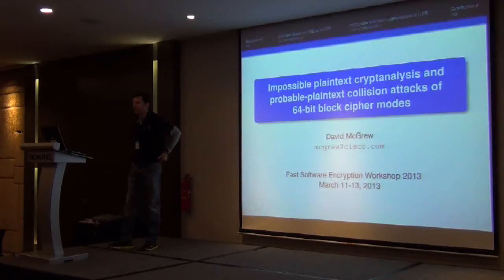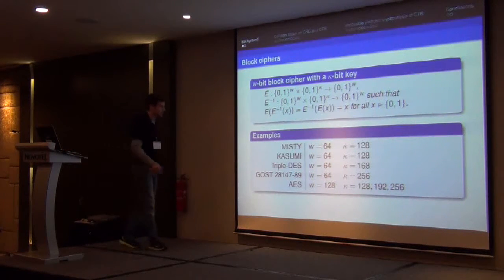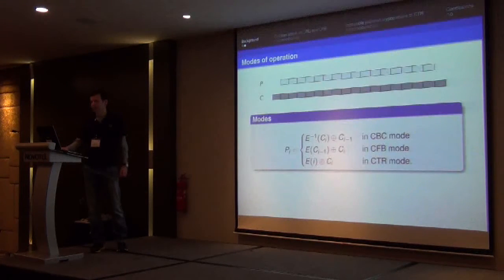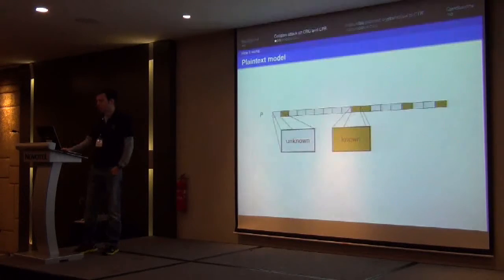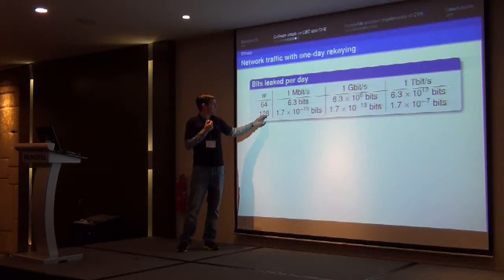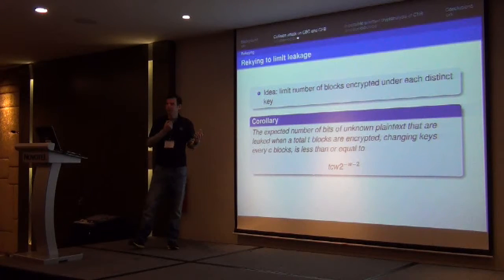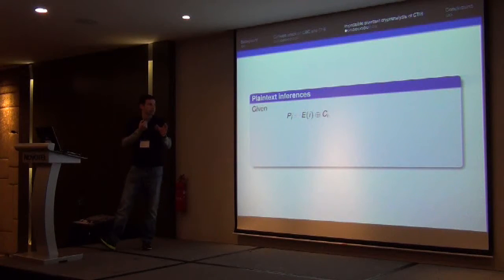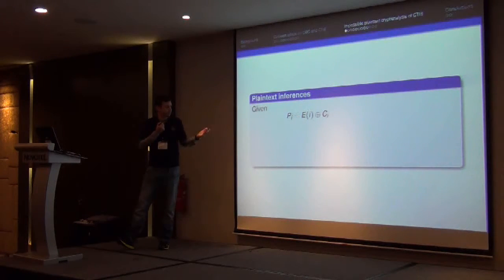Impossible plaintext cryptanalysis and probable plaintext collision attacks of 64 bit block ci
Talk at FSE 2013. David McGrew